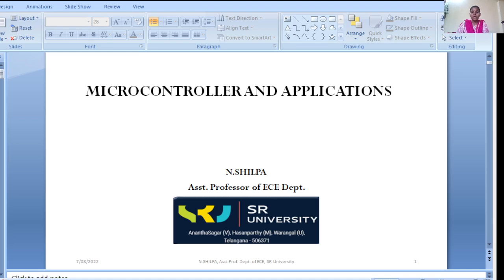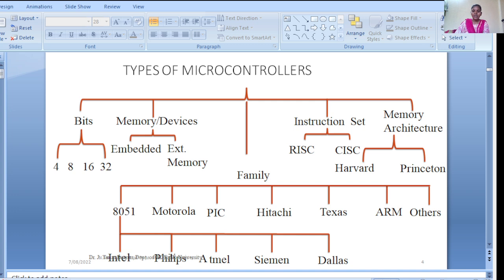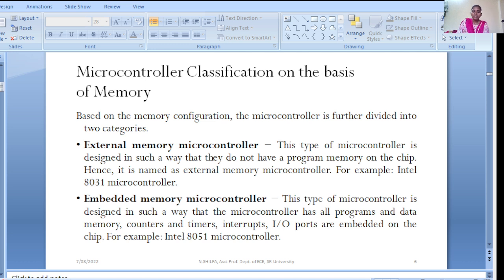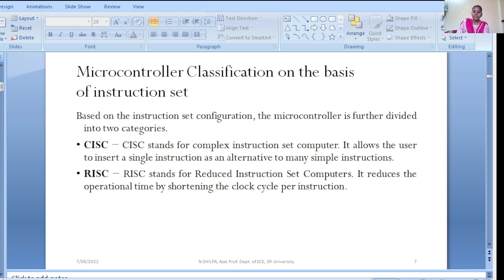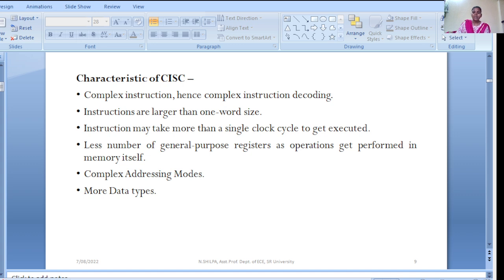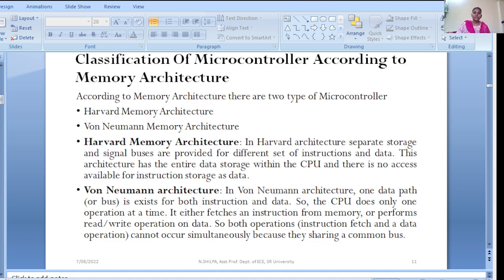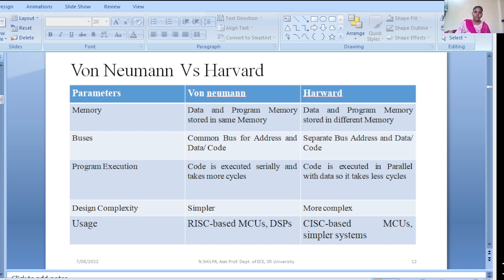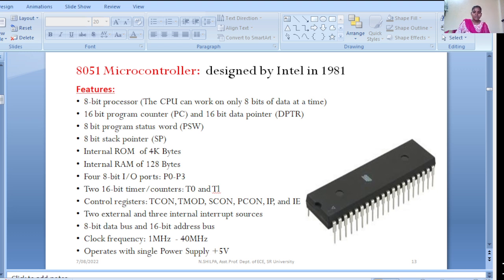Types of Microcontroller, Features of 8051 Microcontroller